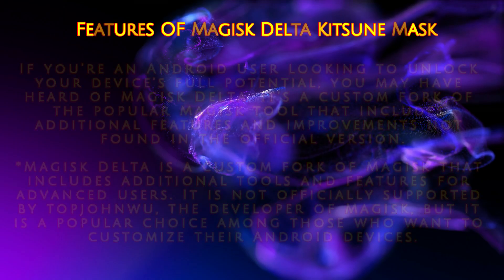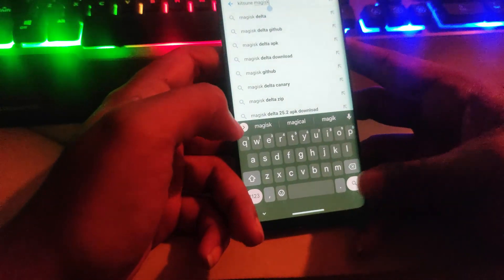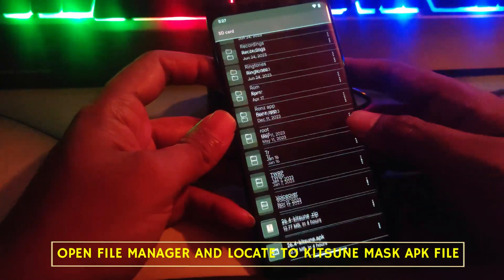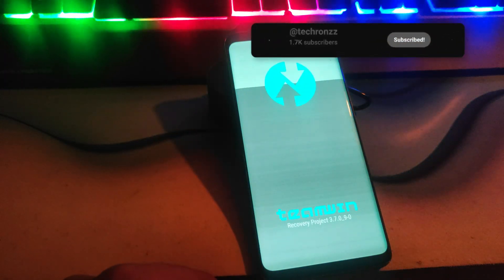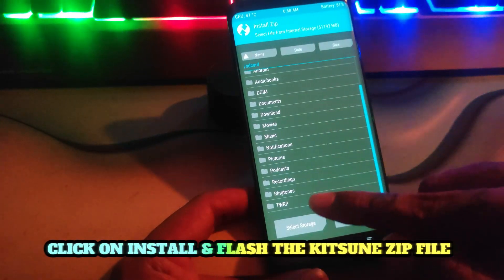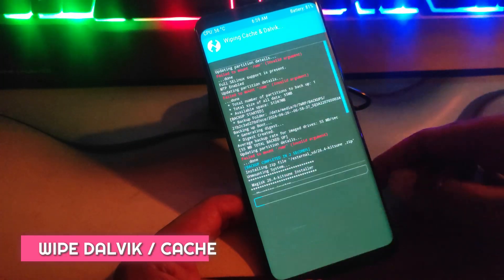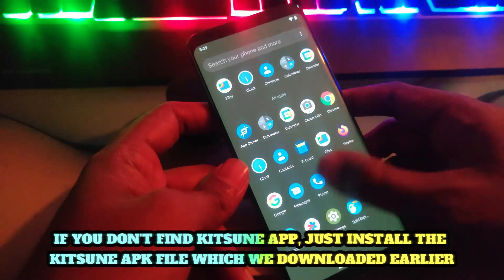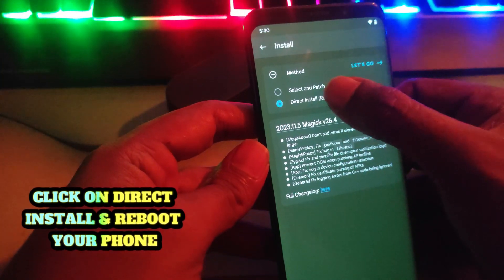How to install Magisk Delta / Kitsune Mask | 2024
WELCOME BACK WITH OUR NEW VIDEO !

Today we will install Kitsune Magisk in our Samsung Galaxy S9+ Exynos. 💫

Read the below details for more info -

Magisk is a popular root method for Android devices. It allows users to root their devices without modifying the system partition, which means that they can still receive OTA updates from their manufacturers. Magisk also allows users to install modules, which are small pieces of software that can add new features or modify existing ones.

Magisk Delta now known as kitsune mask  is a fork of Magisk that was created by a developer named HuskyDG. It is designed to be more user-friendly and to offer better compatibility with newer Android versions. Magisk Delta also includes a number of new features, such as the ability to hide root from apps that detect it.
Kitsune Mask has MagiskHide, SuList and new Zygisk loading mechanism.

Music🎶